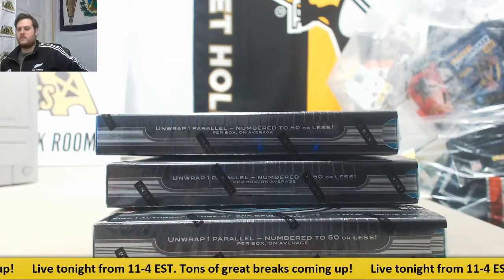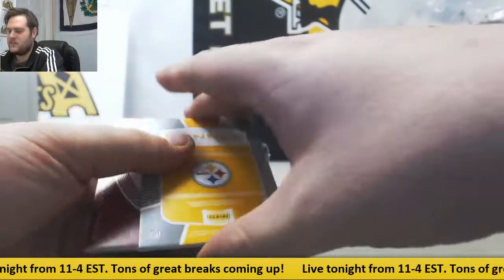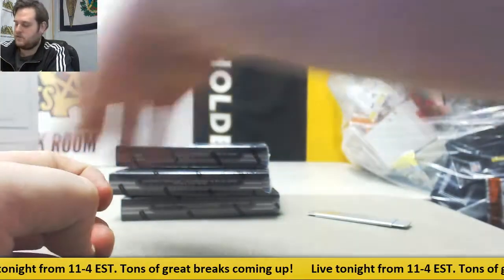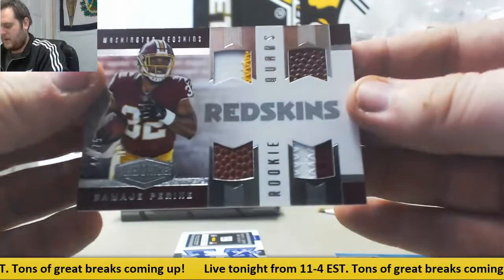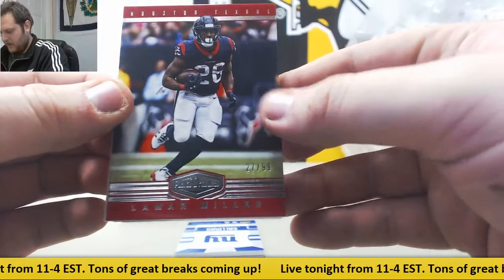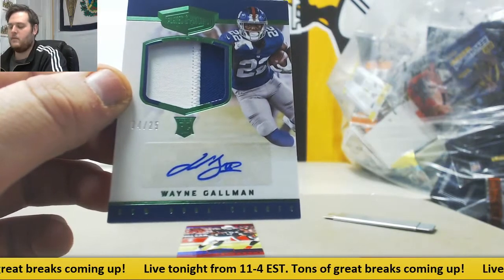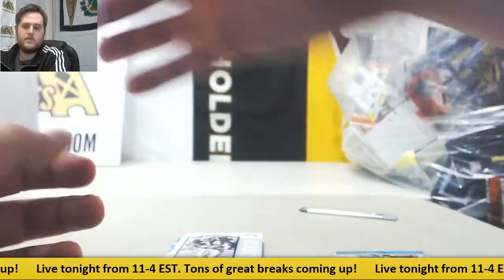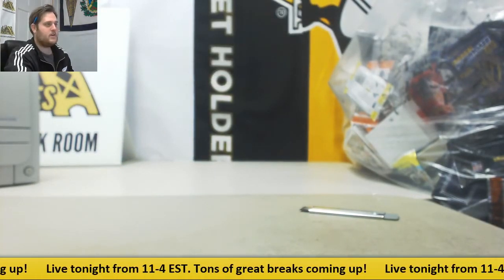Korey-(4) 2017 Panini Plates & Patches FB Live Break